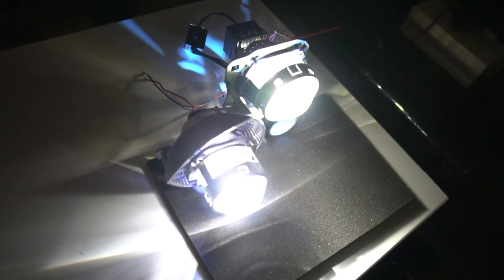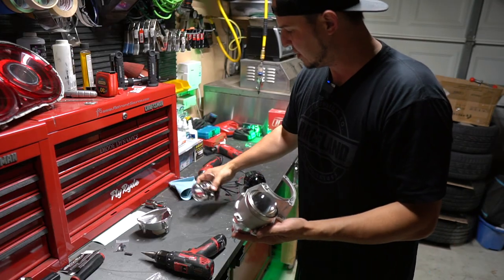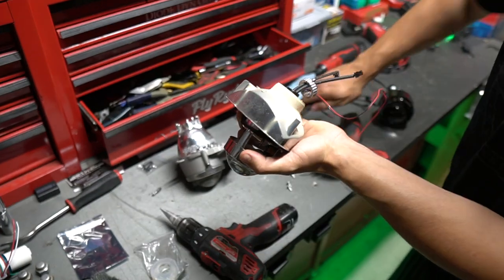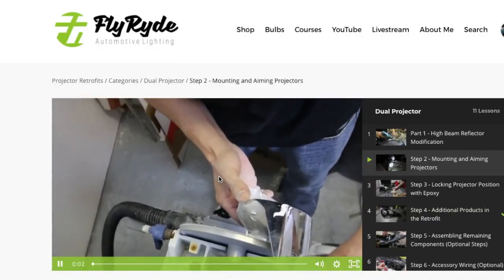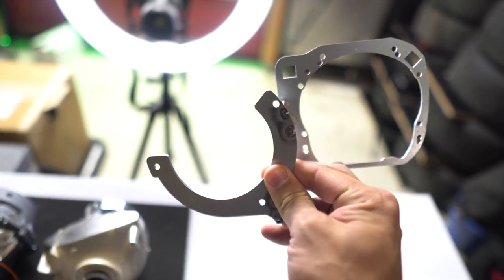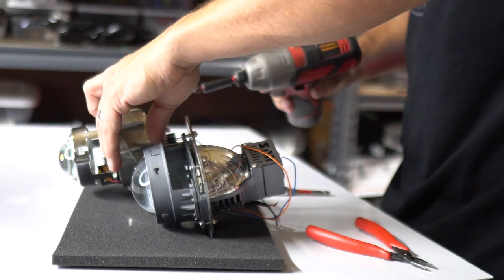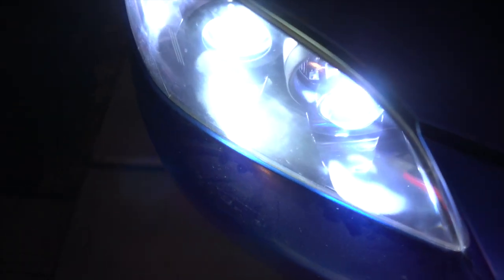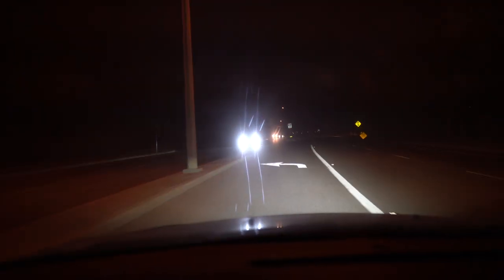What are Dual Projectors?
The Mazda 3 Project has begun! Super excited to finally make my first personal set of lights. This is the first step, just getting the Dual Projectors retrofit with 2 different pairs of BiLED projectors, (which have kindly been provided by Anthony at ModAuto and Jay at Sinister Retrowerkz).